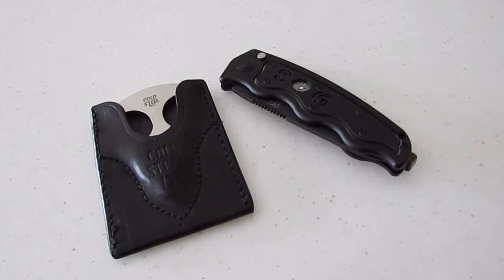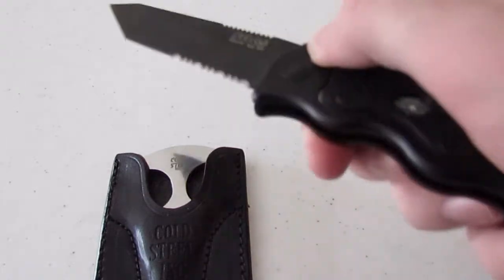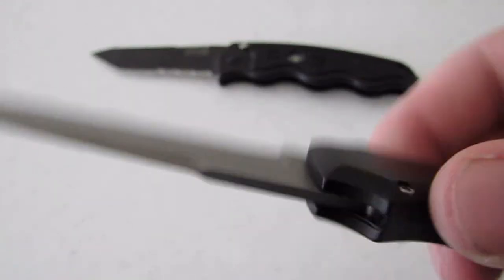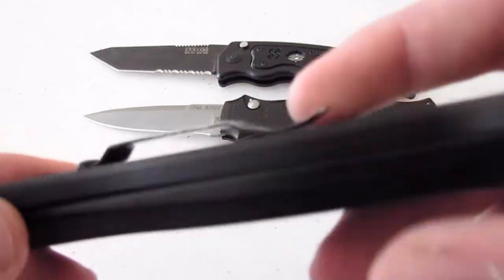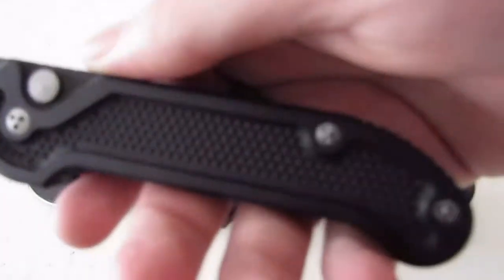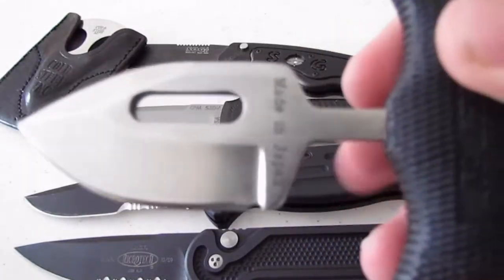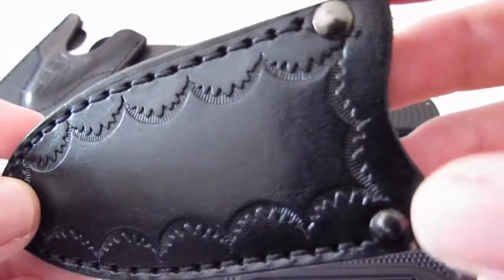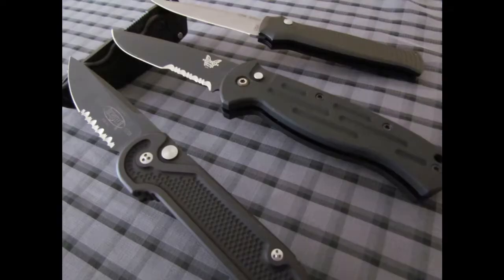Collection Update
Some new additions to the family